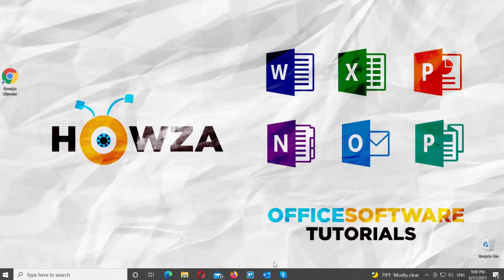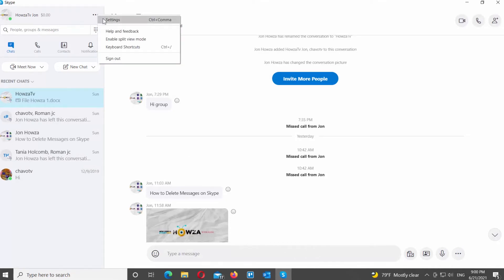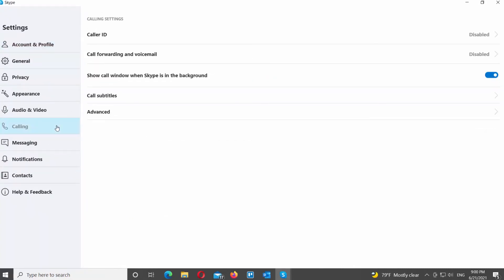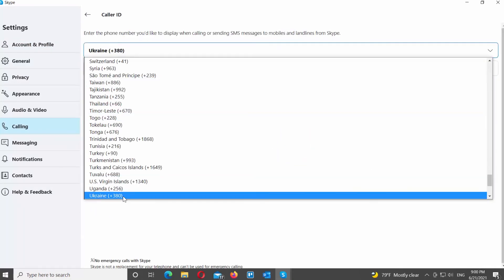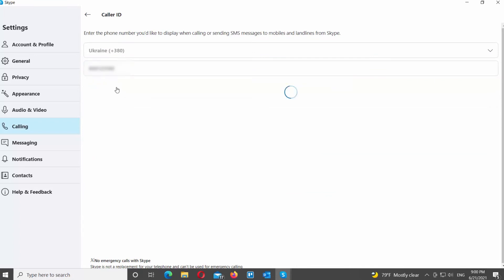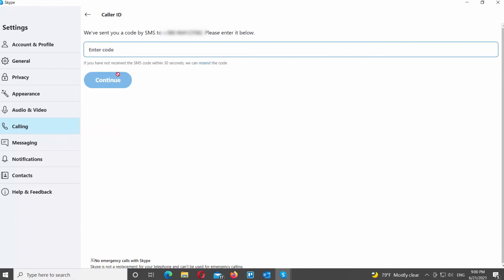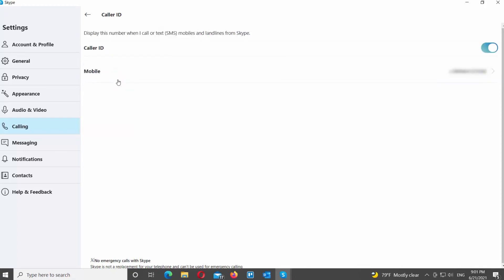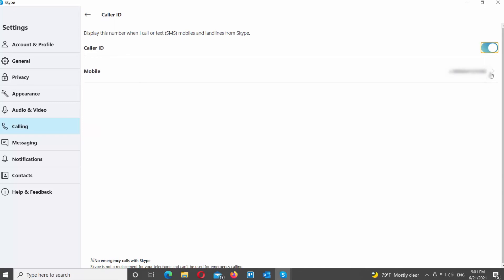How to Enable Caller ID in Skype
Hey! Welcome to HOWZA channel! In today's video, we will show you how to enable caller ID in Skype.
If you are calling a Skype contact, your Skype Name will be displayed to the person that you are calling.
If you are calling a mobile or landline, for the best Skype experience, we recommend enabling caller identification so your friends and family will see your mobile or Skype Number.
Select Calling from the left side List. Go to the right side of the window. Click on Caller ID at the top of the list.
Now you need to add your phone number. Select the country code that you need from the drop-down list. Enter your phone number. Click on Save. You will receive a text message with a confirmation code. Enter the code and click on Continue.
If you want to enable Caller ID, turn the switch on next to it. If you want to disable Caller ID, turn the switch Off.
You can also click on Mobile and then click on Remove to delete the linked phone number.